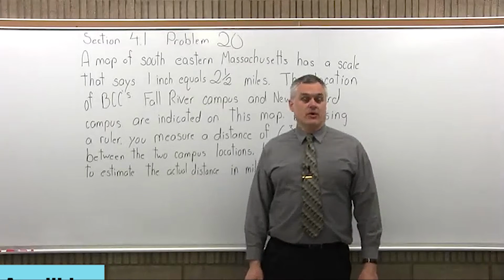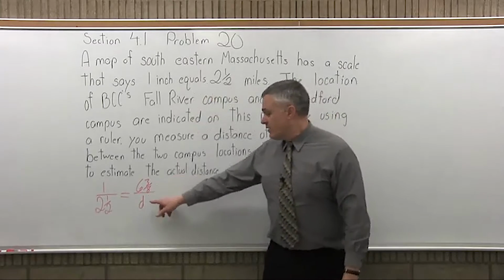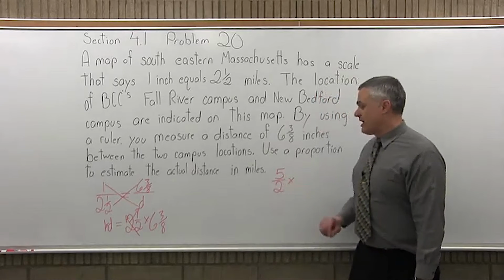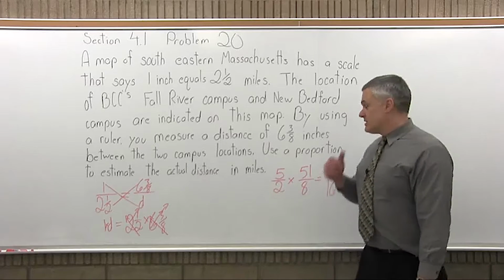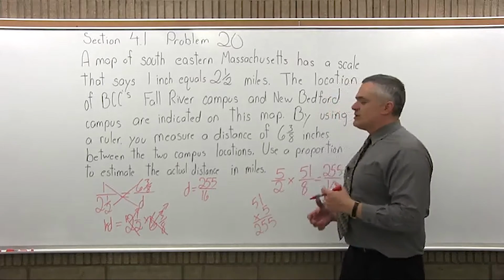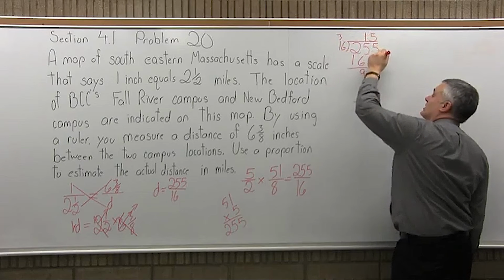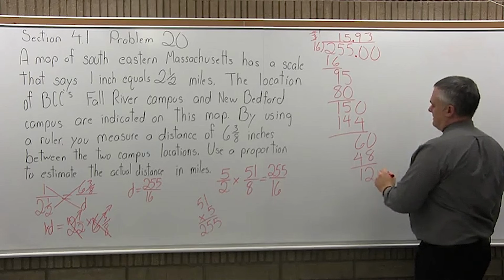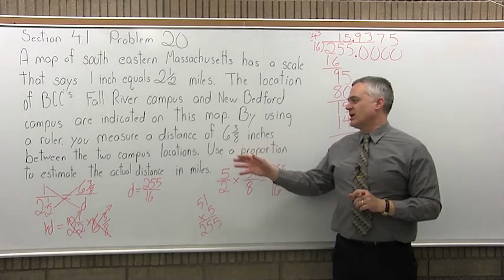MTH 060 : Section 4.1 Problem 20 - Mathematics with Dan Avedikian